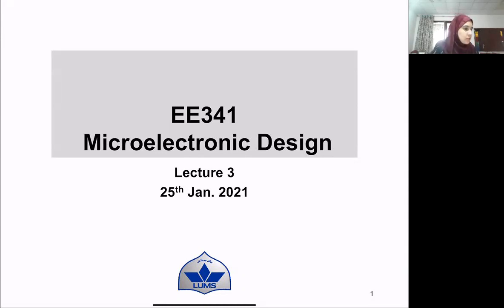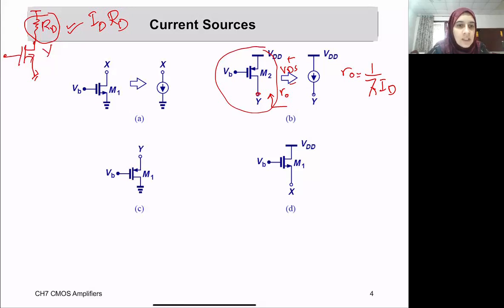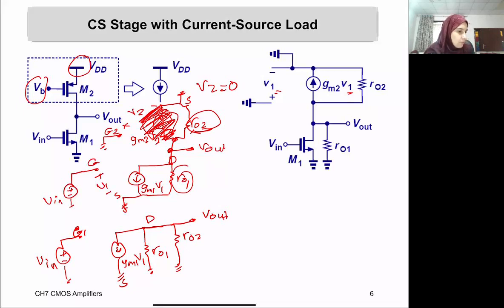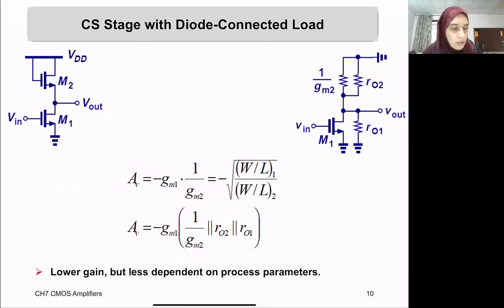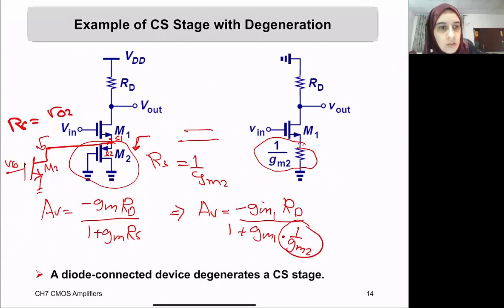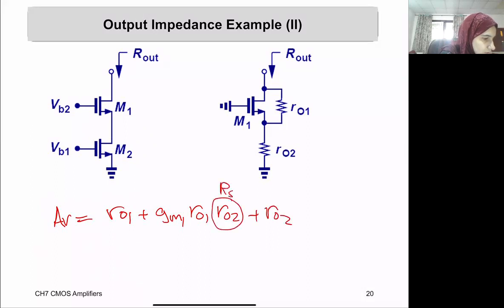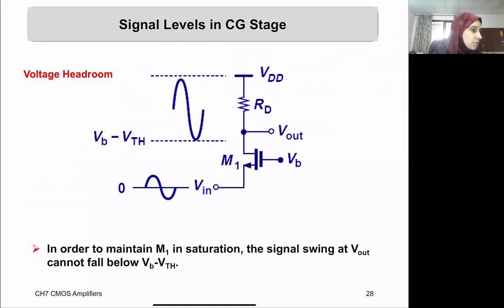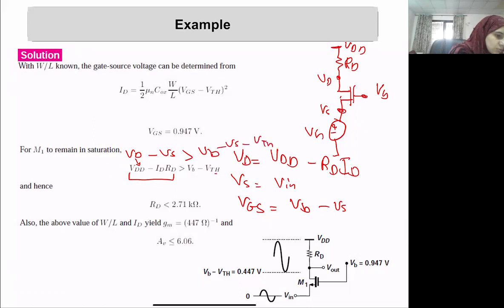EE341 Spring 20-21 Lecture 3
Common source amplifiers
Common source with degeneration amplifiers
Common gate amplifiers